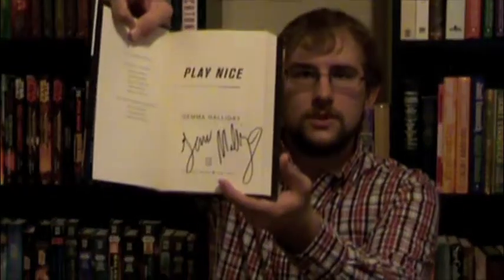October Book Haul Pt. 1 (53 books!)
If I'm being honest, several of these books were bought in September, but I won't tell if you won't.